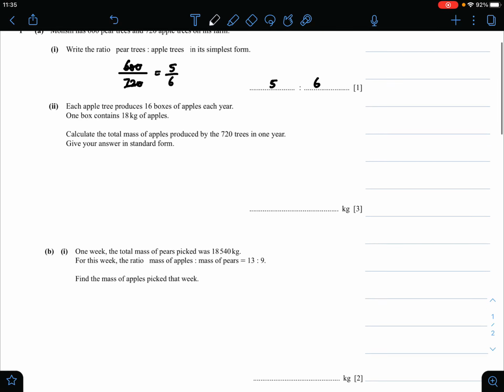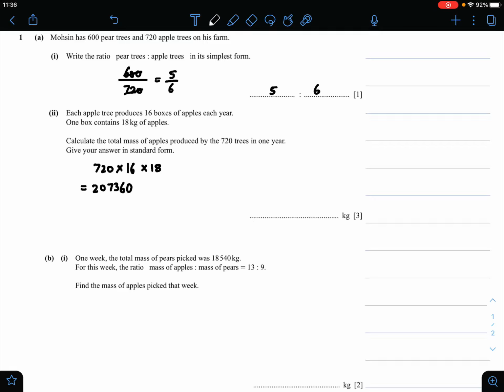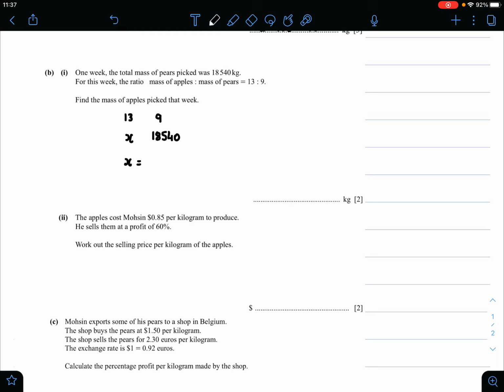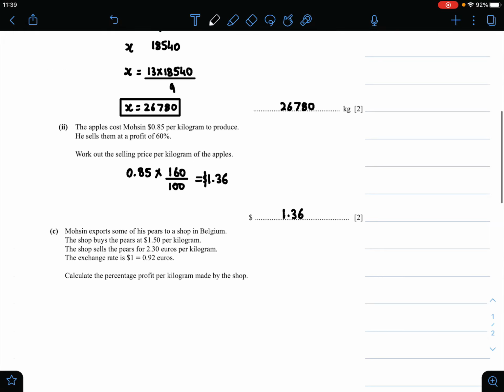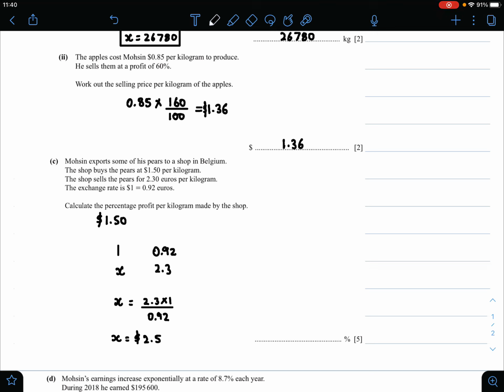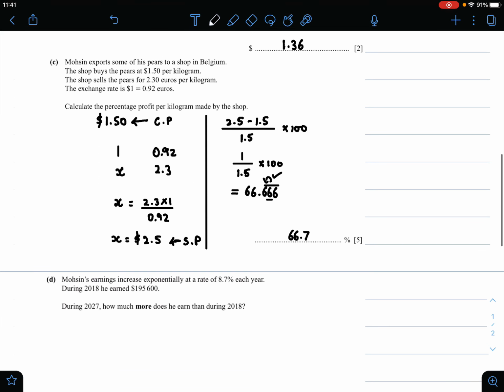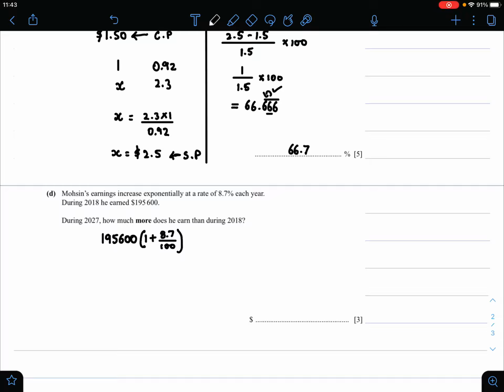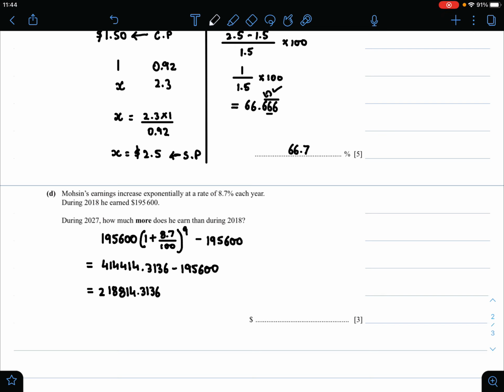igcse extended mathematics | paper 4 | numbers